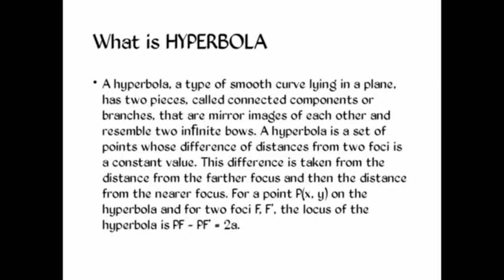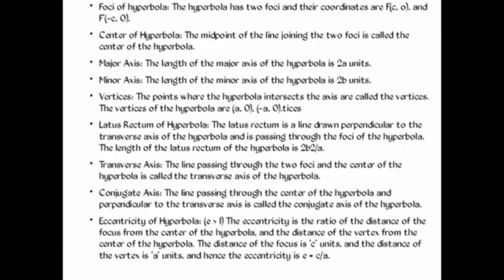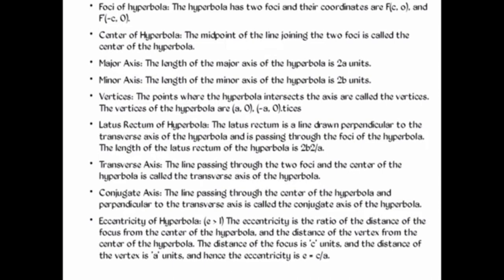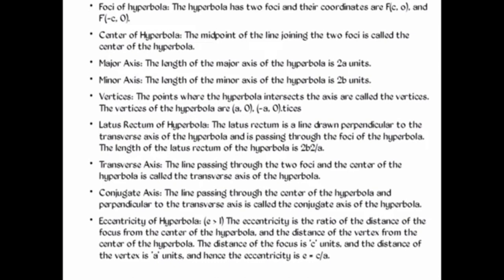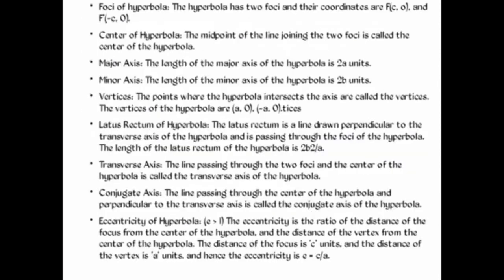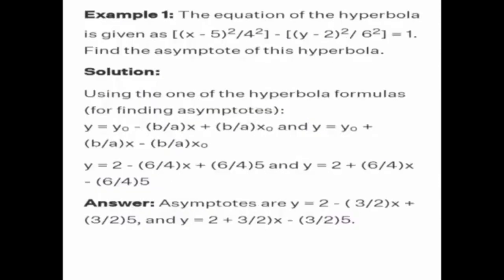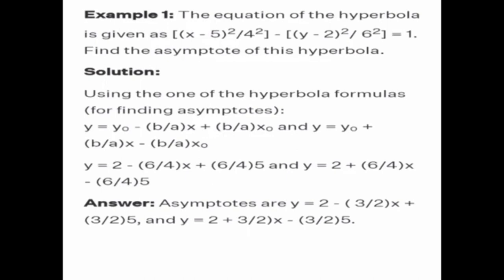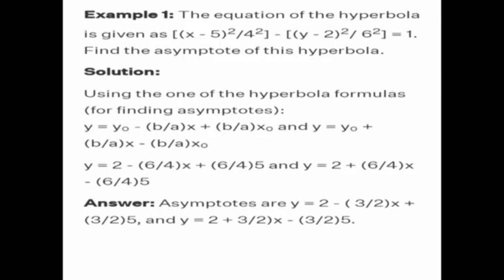CONIC SECTION (HYPERBOLA)